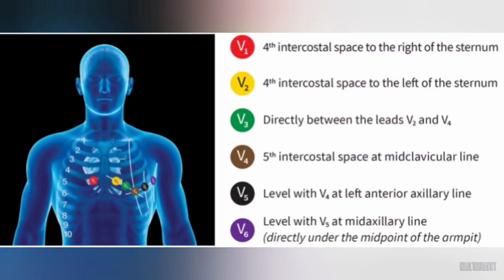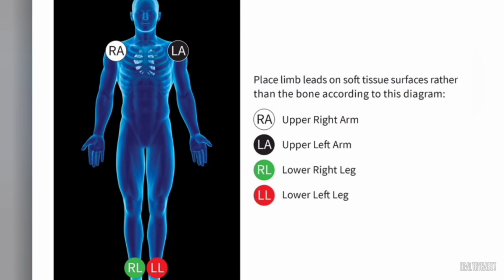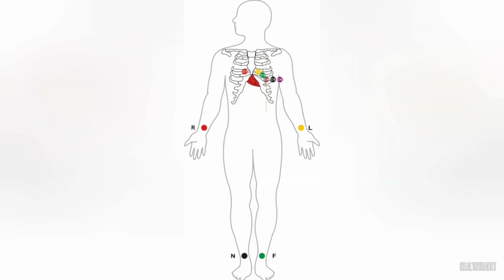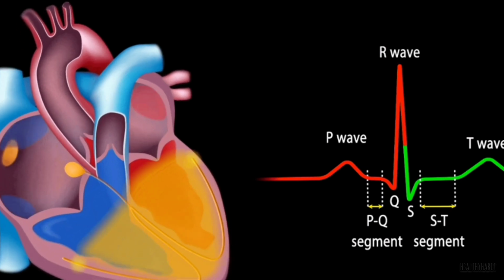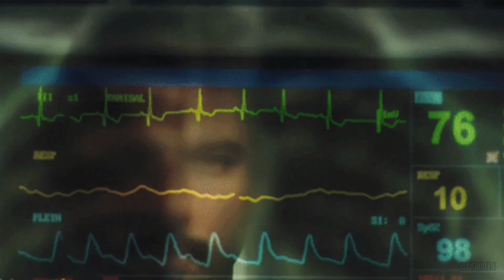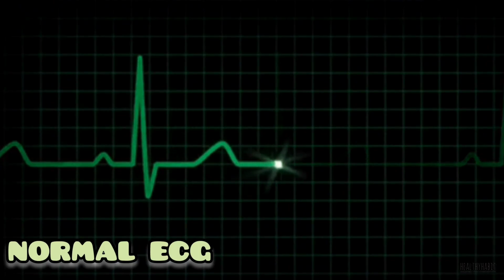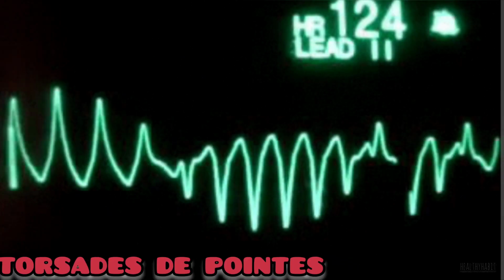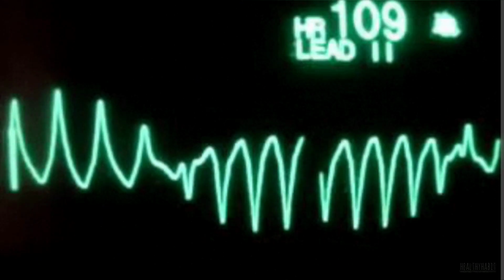DIFFERENT ECG TRACING | what is ECG| PQRST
different echlg tracing, pqrst